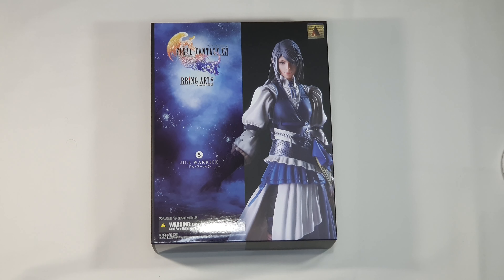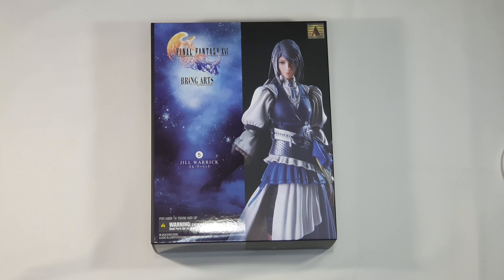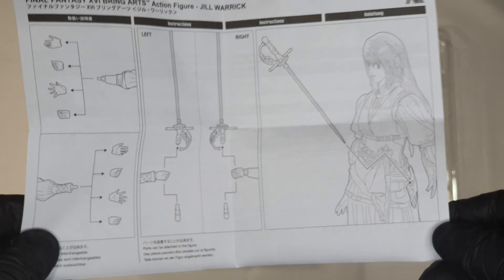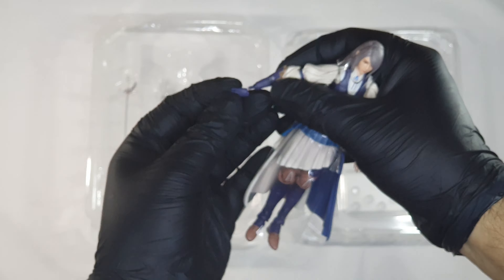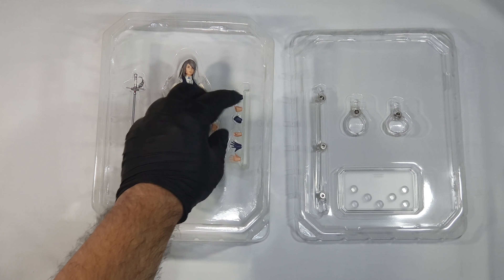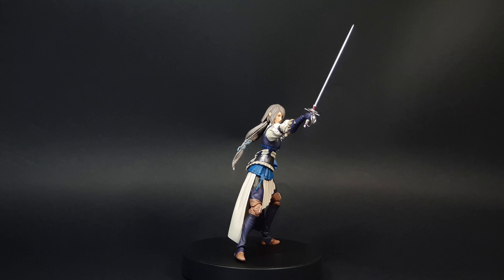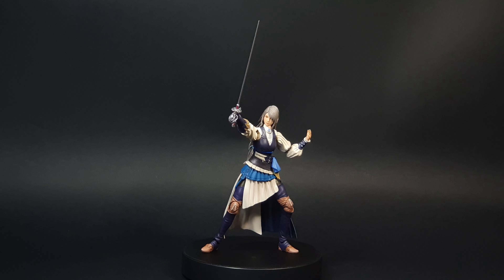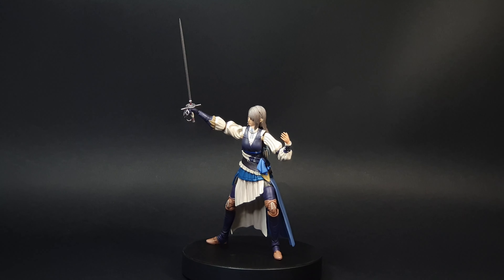Jill Warrick - Bring Arts (Unboxing & Showcase)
Finally Jill has arrived! Yet another awesome action figure by Bring Arts! Now finally Jill and Clive are united again!

Intro sound effect by spycrah from Pixabay.